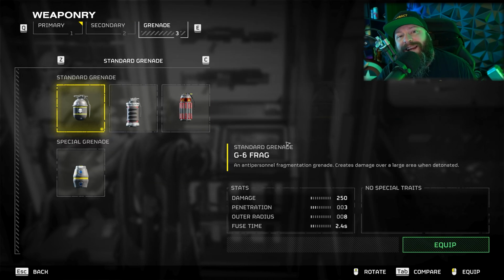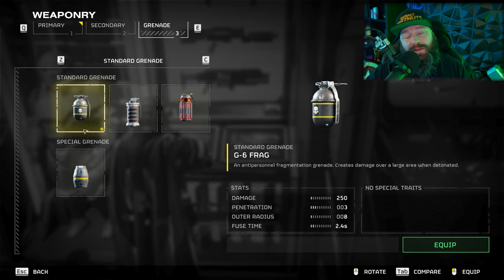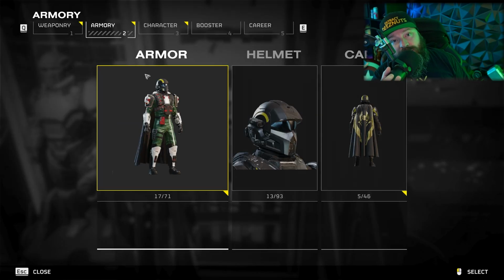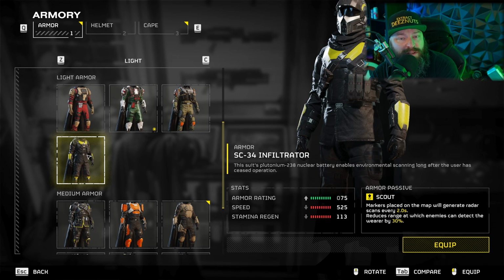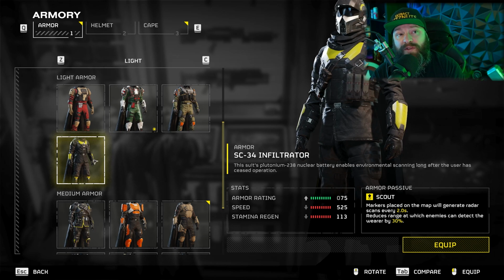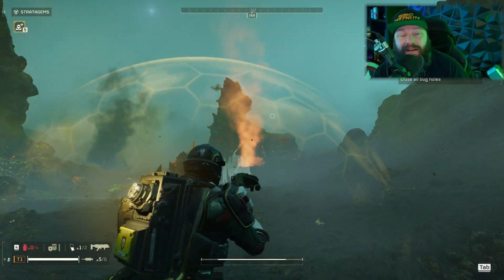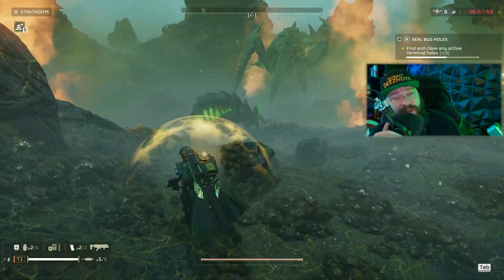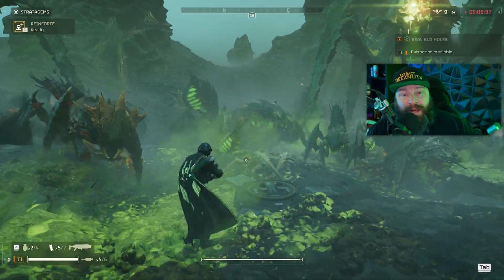Method to EASILY SOLO FARM Requisitions & Warbond Medals and Super Credits | HELLDIVERS 2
Join me for a Method to EASILY SOLO FARM Requisitions & Warbond Medals and Super Credits in HELLDIVERS 2